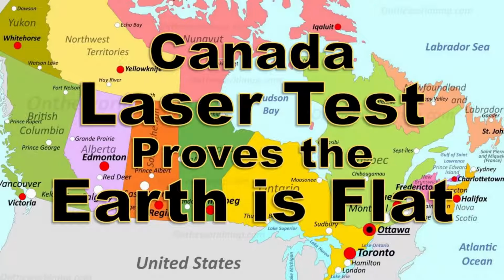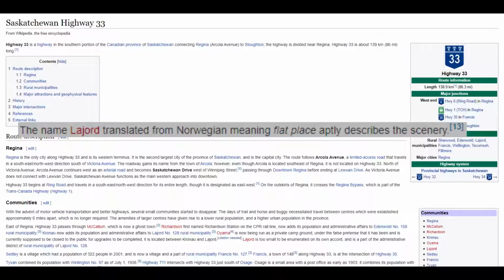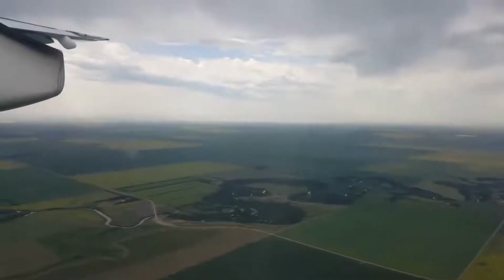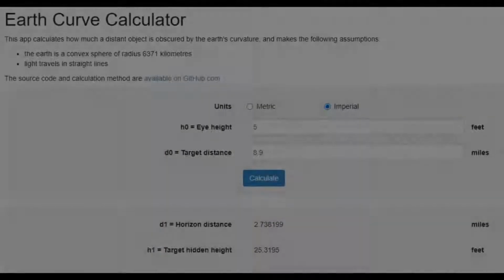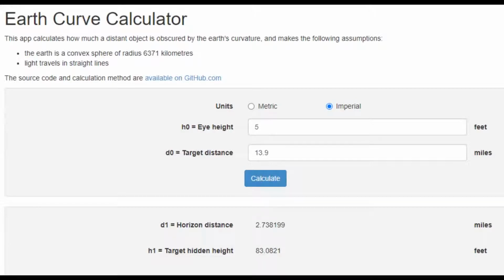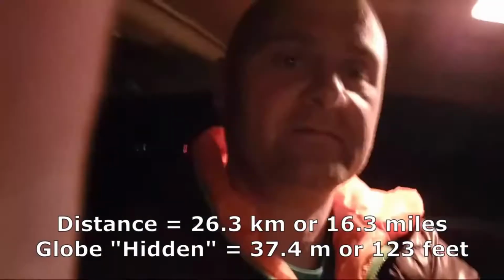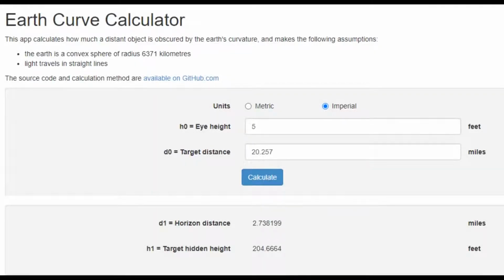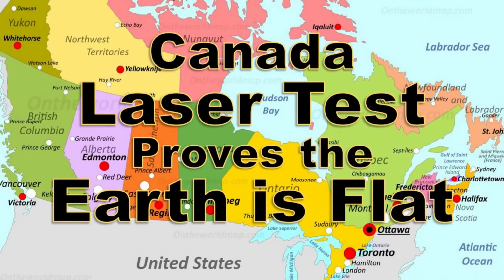Canada Laser Test Proves the Earth is Flat